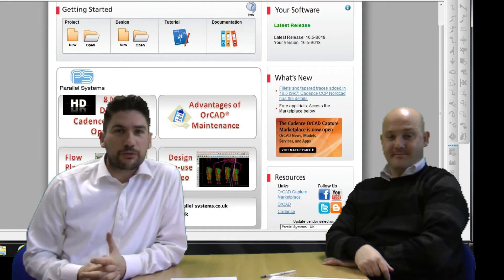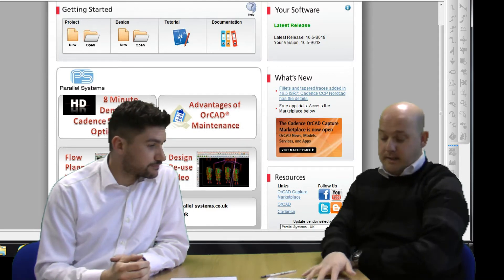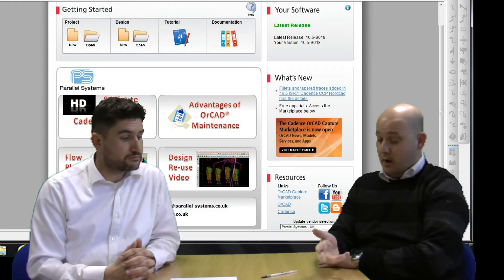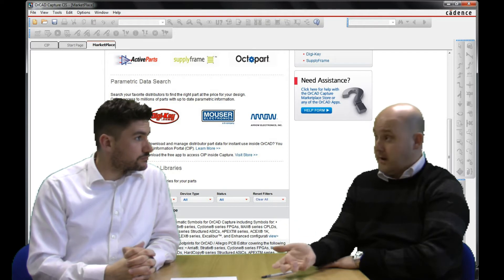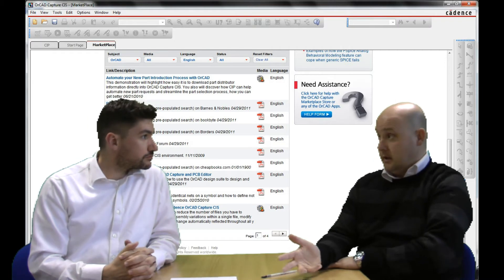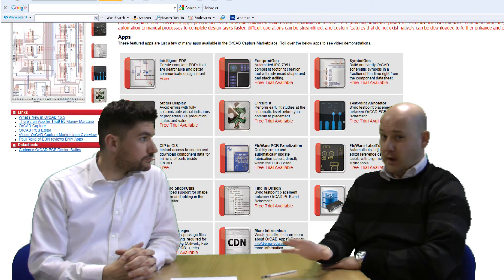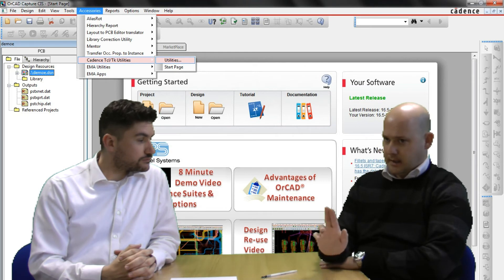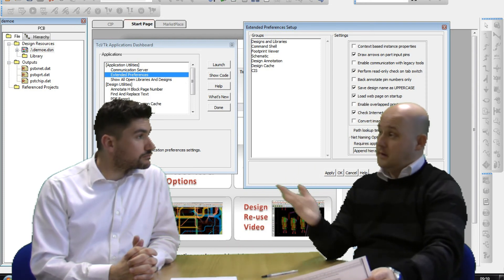How-To use the OrCAD Capture Start Page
How to turn the Start page on and off and why you need to know what's in there. A continuously growing online feast of models, footprints, symbols, training videos, tutorials. Here is a brief look through.